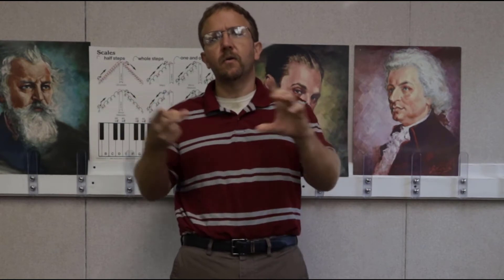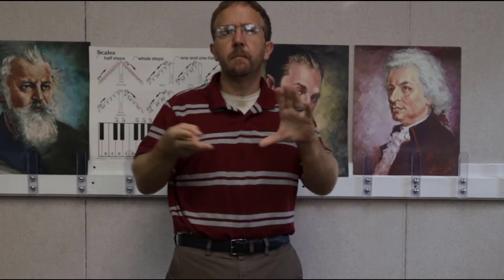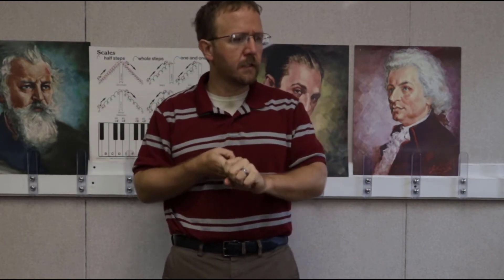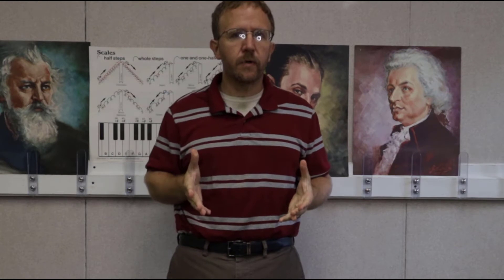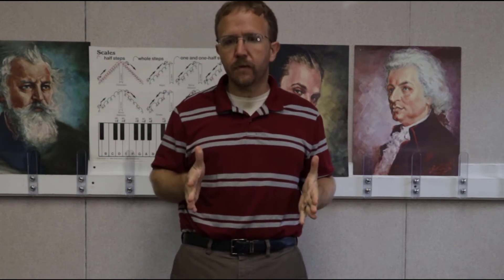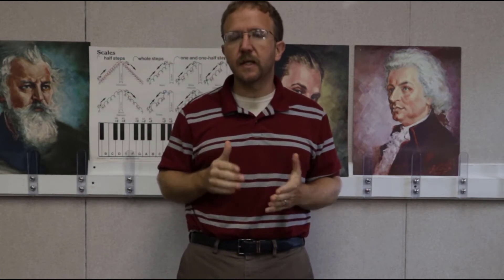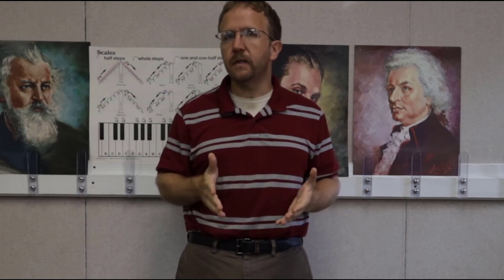Middle School Music- Tempo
Get on the Pre-Sale for my Learning Guitar by Ear Course!
Middle School Music Basic Elements- Tempo